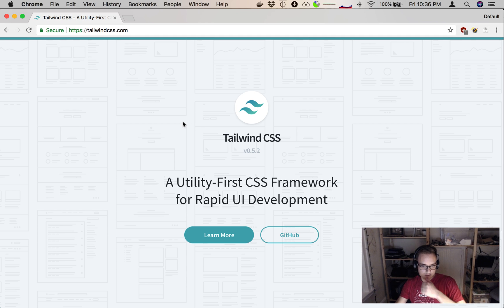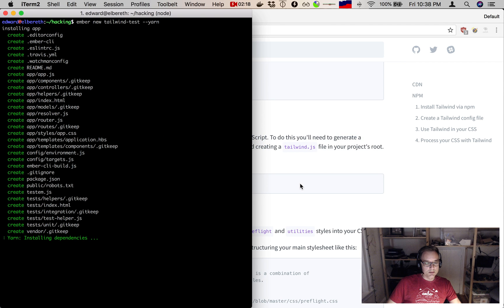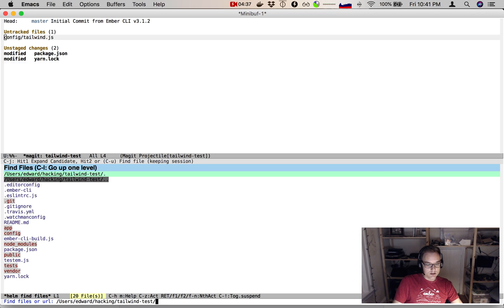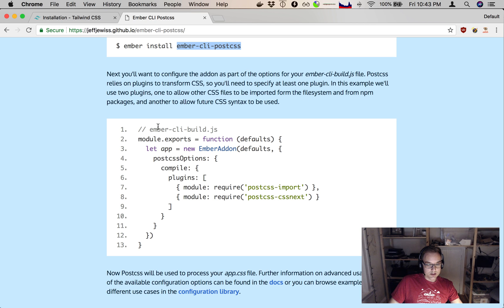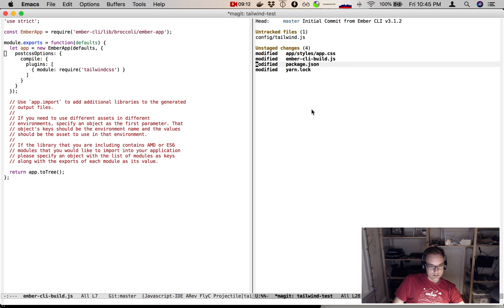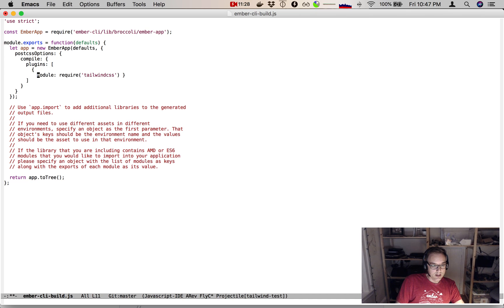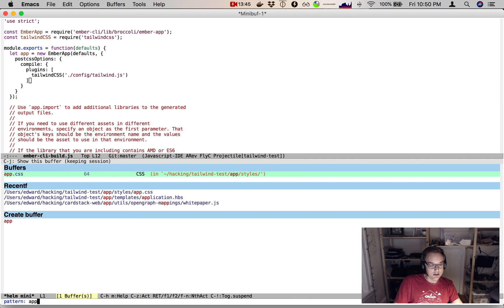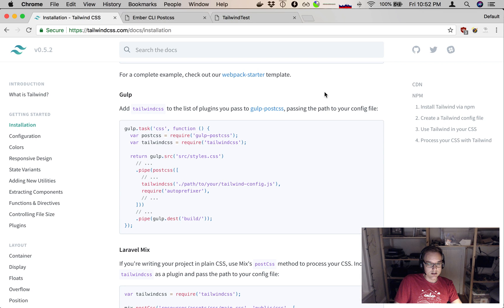How to add TailwindCSS to an Ember App